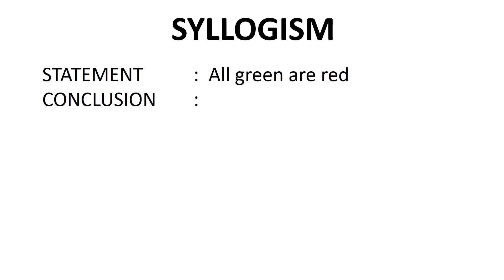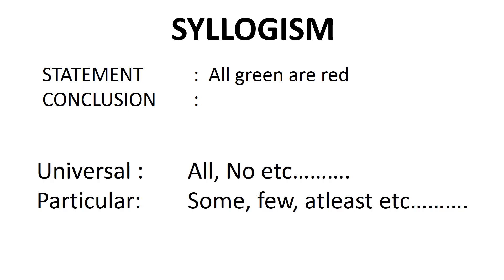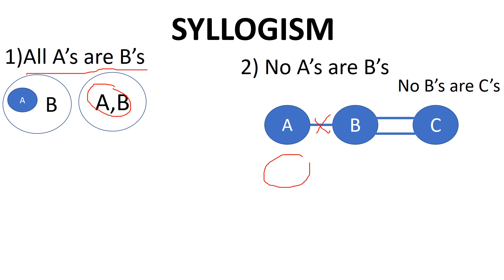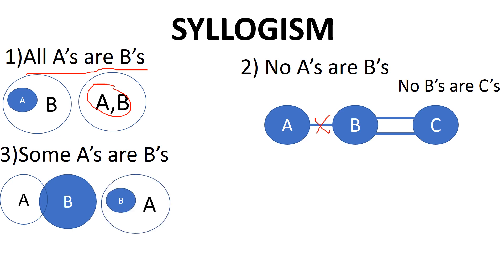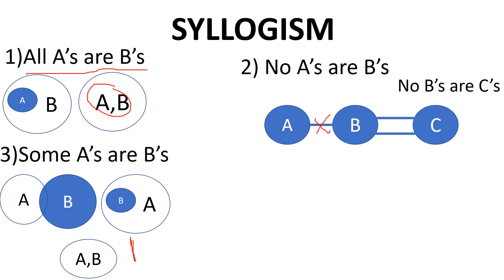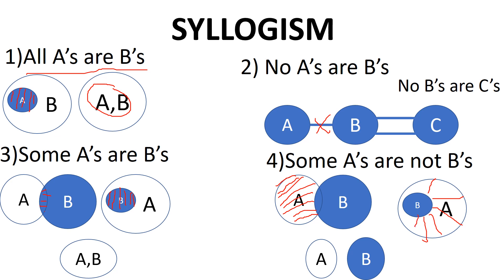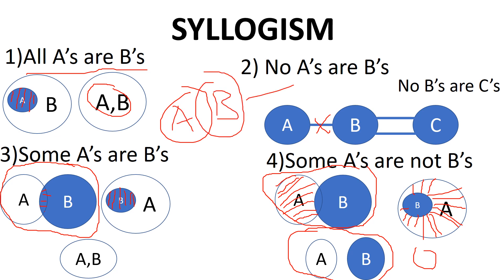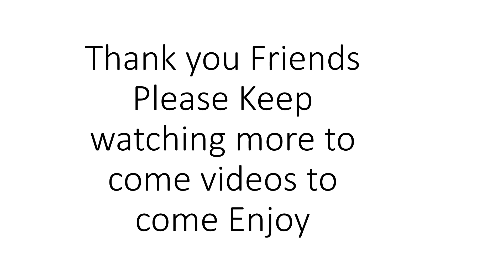SYLLOGISM BASIC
IBPS ಎಸ್ಬಿಐ ಕ್ಲರ್ಕ್ ಪರೀಕ್ಷೆ 2018 ಸೈಲೋಜಿಸಮ್ syllogism in Kannada
This video is about Syllogism tricks for SSC and banking exam. Usually, around 4 to 5 question comes during exams from Syllogism concept. In every aptitude, Syllogism question comes in reasoning section and this is a very short and easy trick to solve Syllogism questions